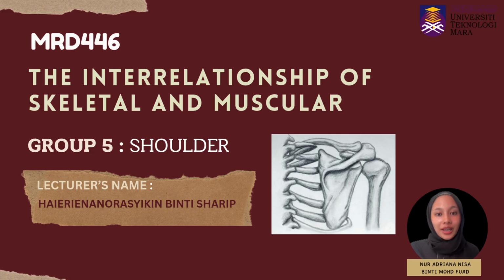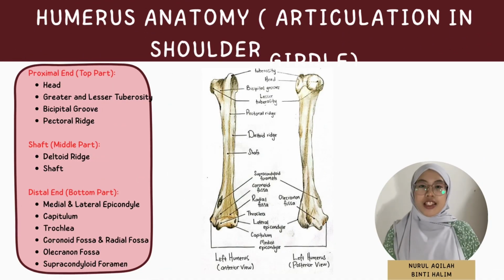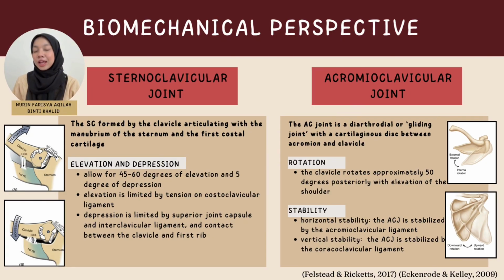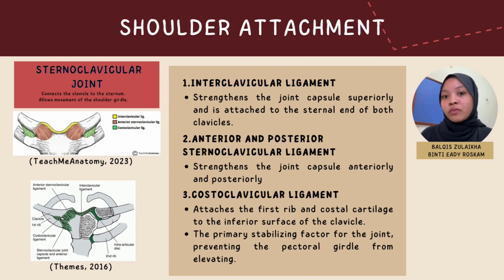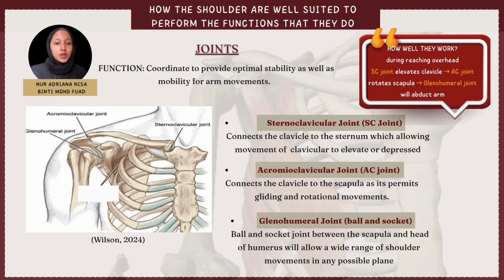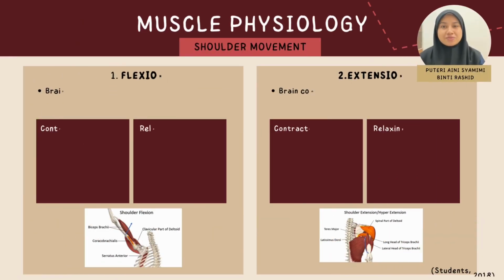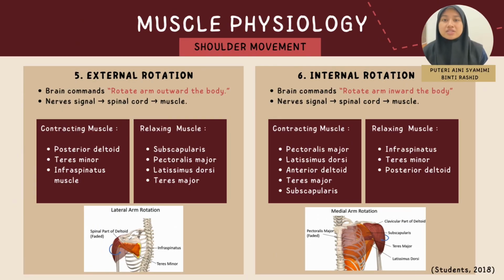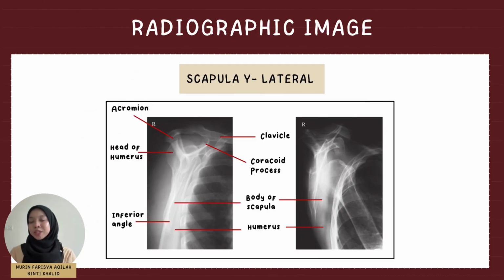MRD446 THE INTERRELATIONSHIP BETWEEN MUSCLE AND MUSCULAR SYSTEM OF SHOULDER (GROUP 5)